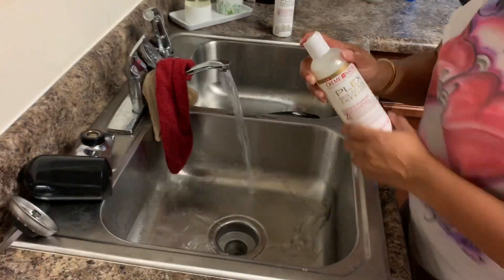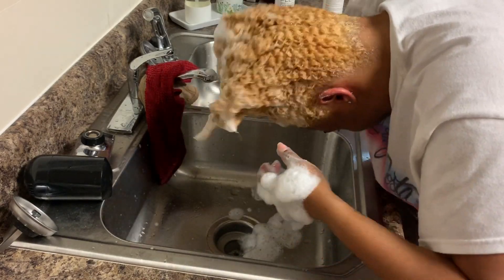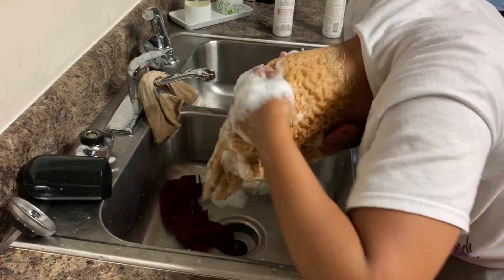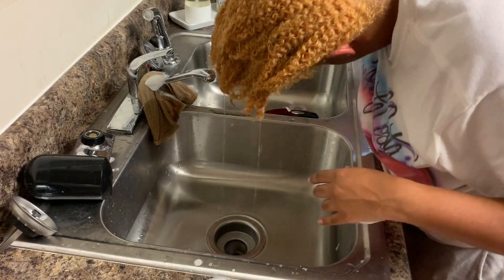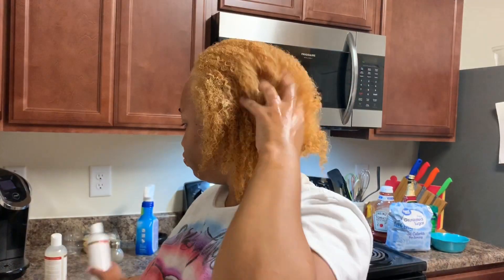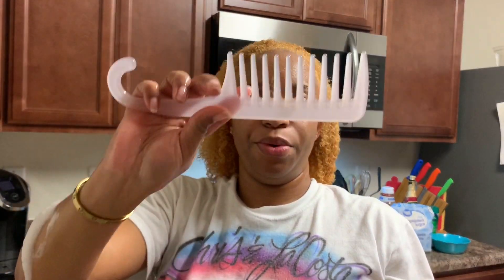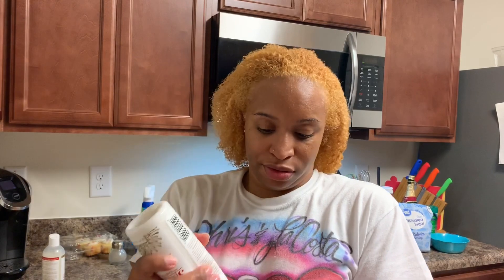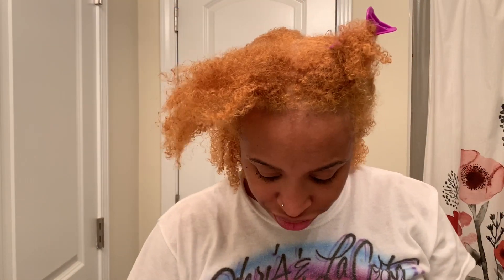I Tried Creme of Nature's Plex Breakage Defense System | Color Treated Hair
In this video I am giving you guys my first impression the Creme of Nature's New Plex Breakage Defense System. To see how I felt about these products just watch. Hey its free to watch.

Products Used:
Creme of Nature--Plex Breakage Defense--Bond Mender Pre-Treatment (Sally Beauty)
Creme of Nature--Plex Breakage Defense--Restoring Shampoo (Sally Beauty)
Creme of Nature--Plex Breakage Defense--Restoring Conditioner (Sally Beauty)
Creme of Nature--Argan Oil--Intensive Conditioning Treatment (Came with box dye)
Creme of Nature--Argan Oil--(Came with box dye)

🎵 Track Info:

Title: Fall Again (Instrumental) by Jonas Schmidt & henrikz